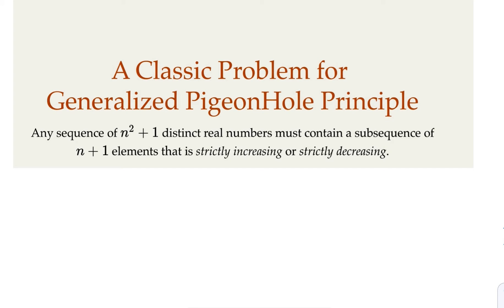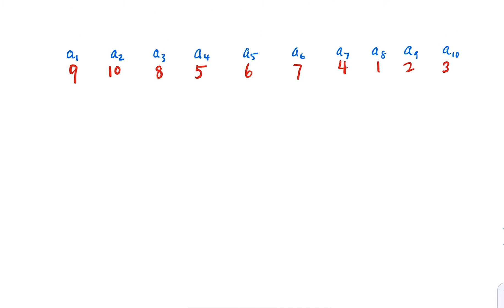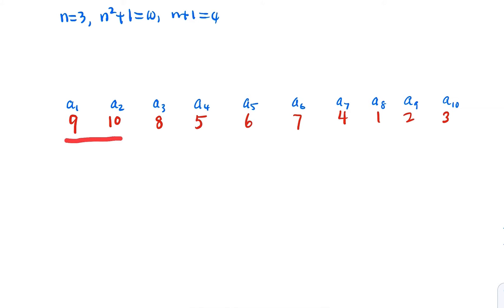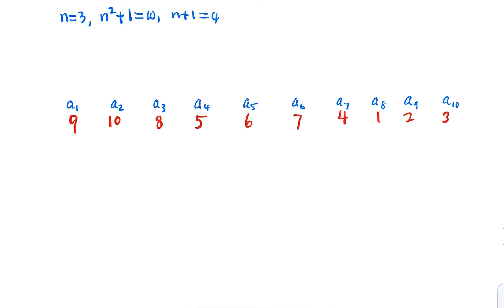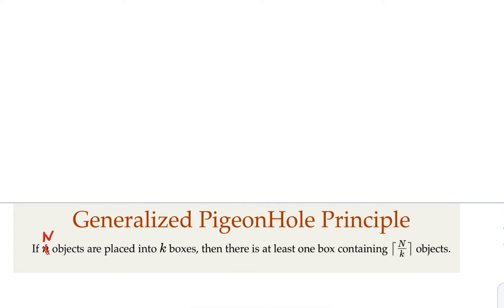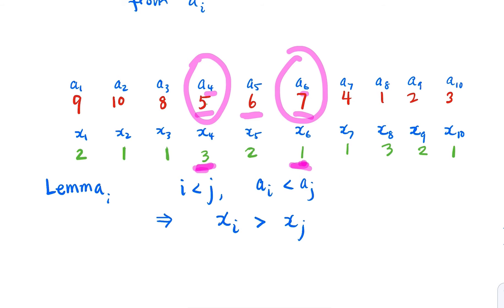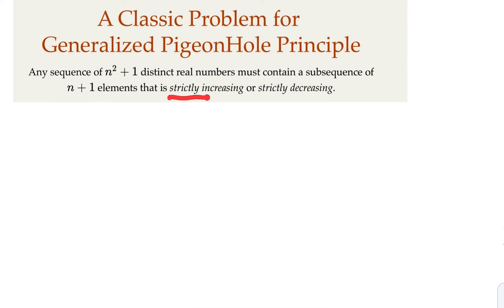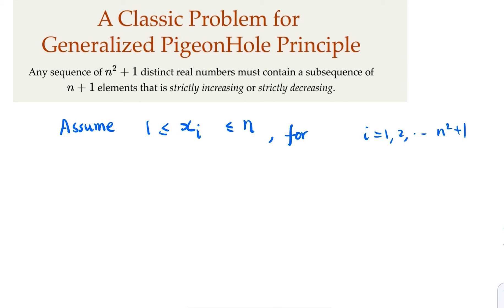A Sequence of n^2+1 Real Numbers Contains Monotonic Subsequence of n+1 Elements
We prove, using PigeonHole Principle, that every sequence of n^2 + 1 distinct real numbers contains a subsequence of length n + 1 that is either strictly increasing, or strictly decreasing.

This is a commonly found problem in textbook or homework assignment of a discrete math class.